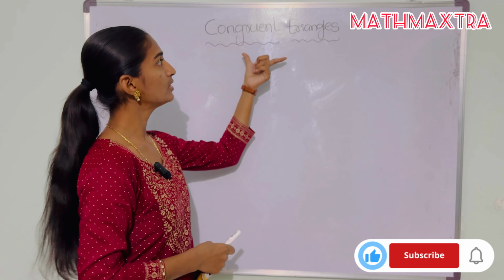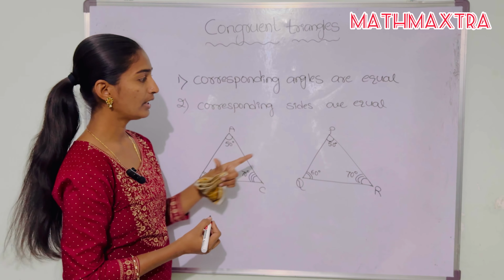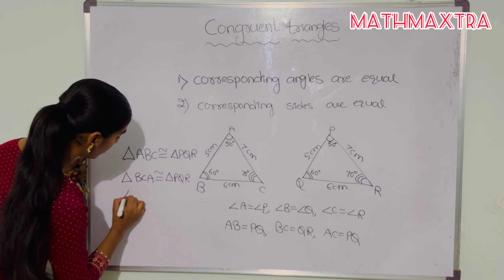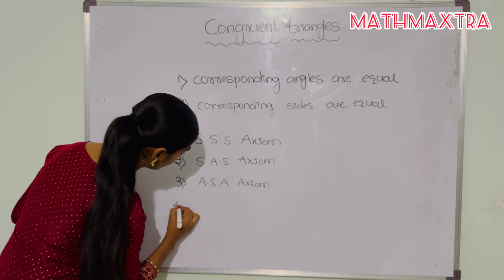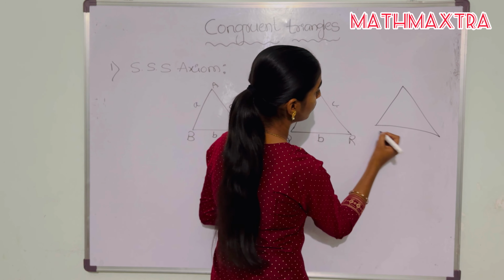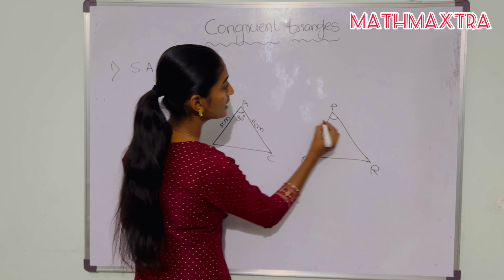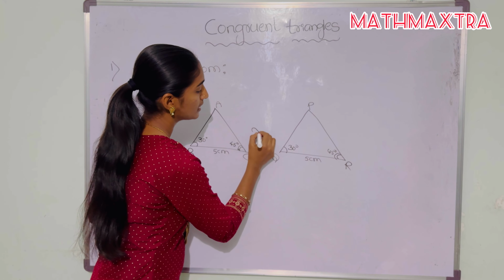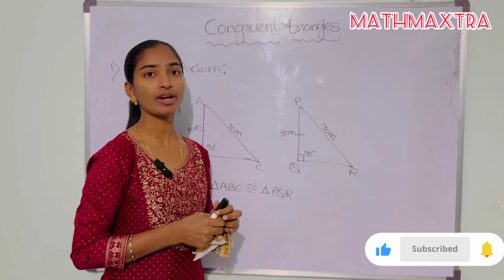Geometry concepts part-15 | Congruent Triangles | Maths by SARITHA | Competitive maths